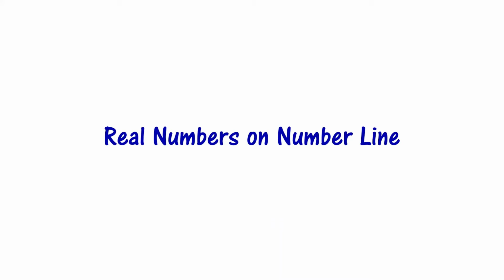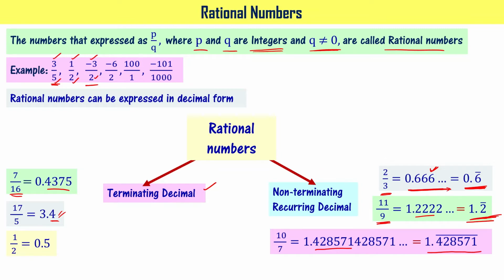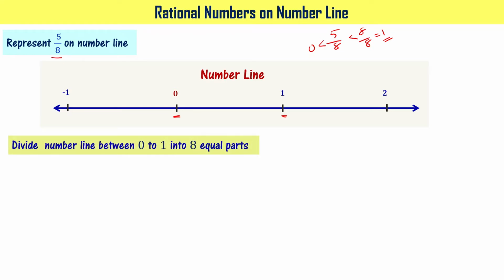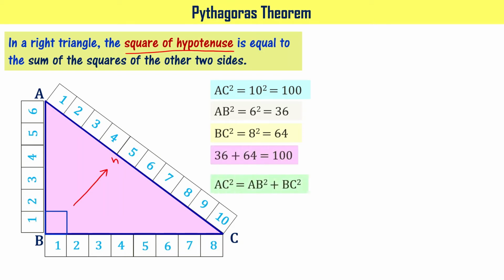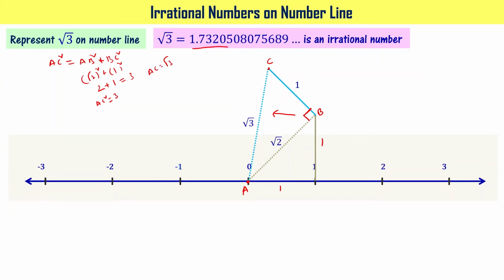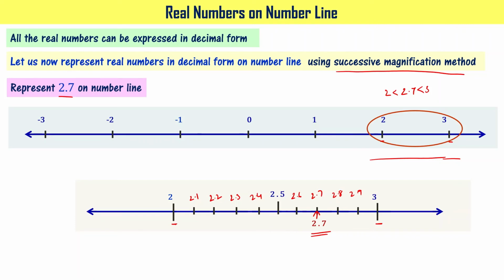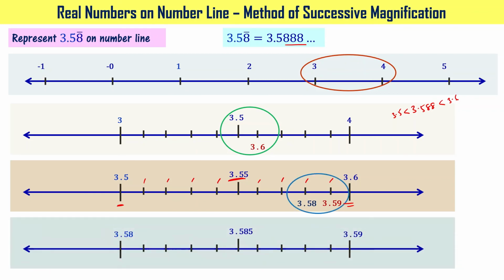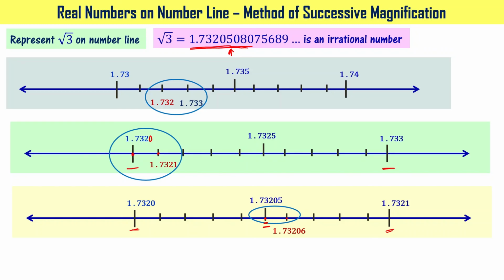Real Numbers on Number Line Class 9 AP TS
Class 9 maths chapter 1 real numbers. Class 9 maths chapter 1 representing real numbers on number line.  Real numbers chapter andhra telangana (AP and TS) syllabus is covered in a series of videos. Real numbers on number line, how to represent rational numbers on number line, how to represent irrational numbers on number line. How to represent real numbers on number line using successive magnification method.
Representation of real numbers, terminating decimals and non-terminating decimals on number line is explained